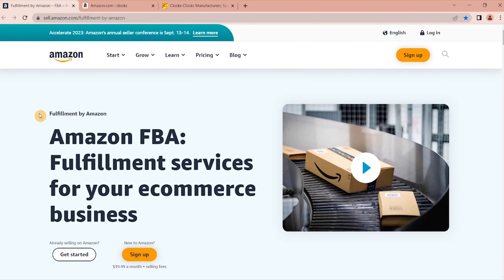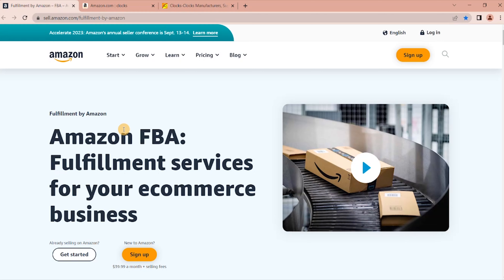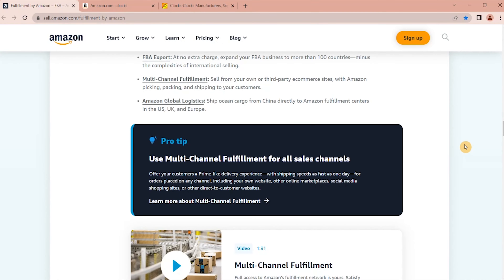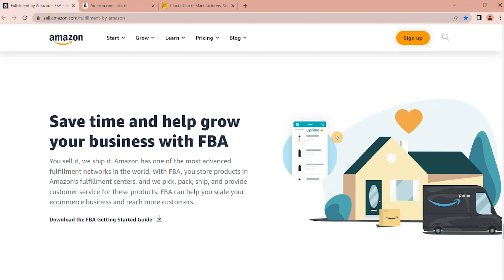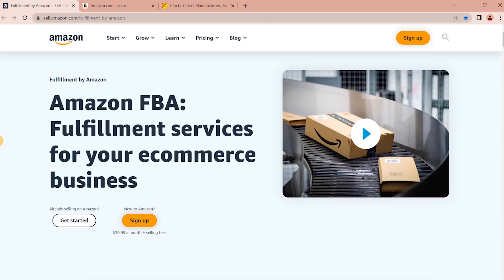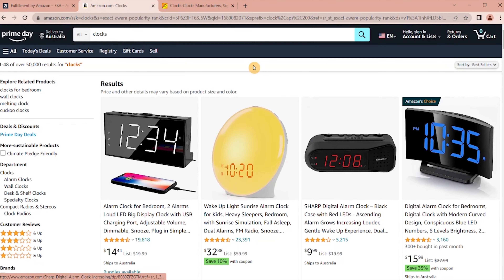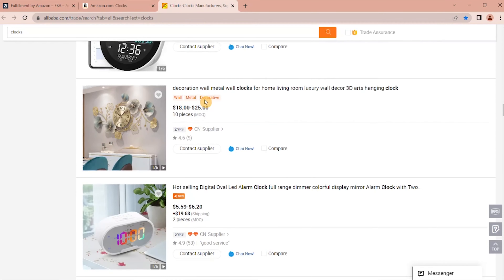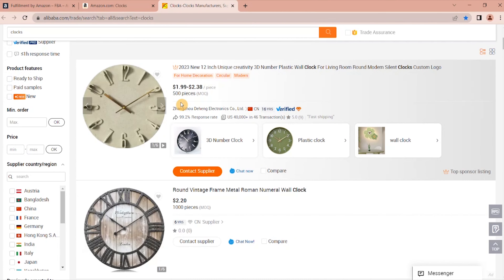How Much MONEY Do You Need To START Selling on AMAZON FBA (FOR BEGINNERS)💸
Unlock the full potential of your online business and start selling on amazon fpa and start making money from home!
🟢 The #1 Easiest Way To Start an Online Home Business HERE!